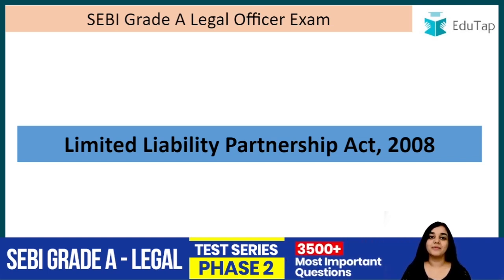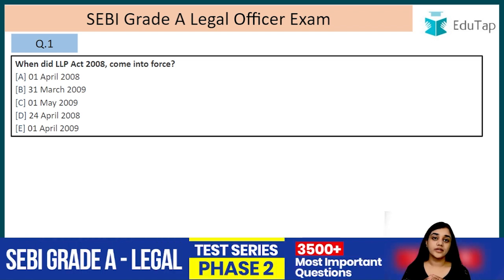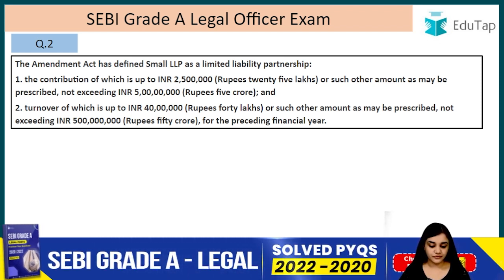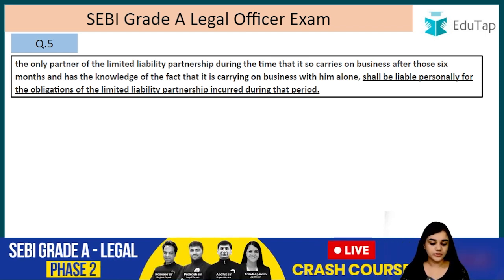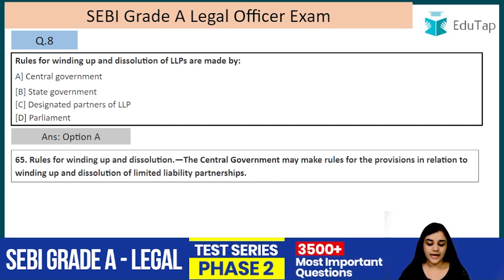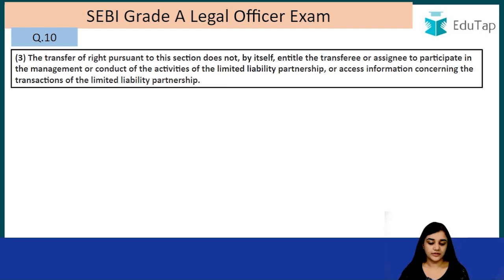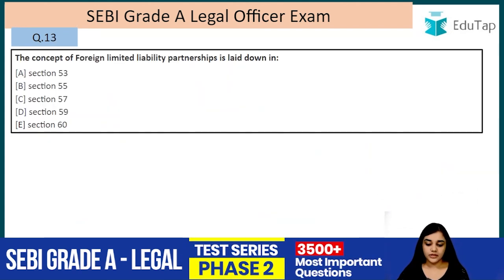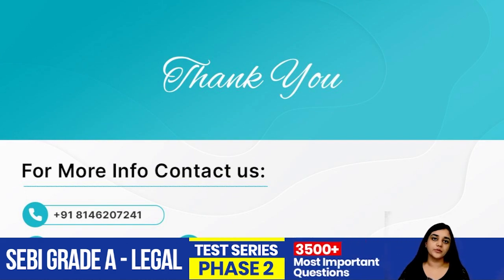SEBI Grade A Legal Officer 2023 Syllabus Preparation | SEBI Exam Phase 2 Important MCQs | EduTap